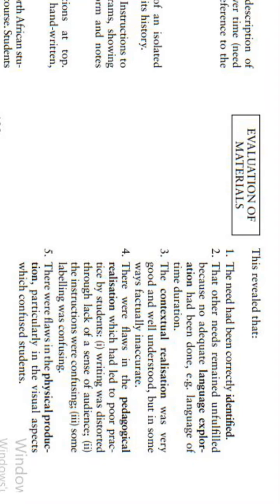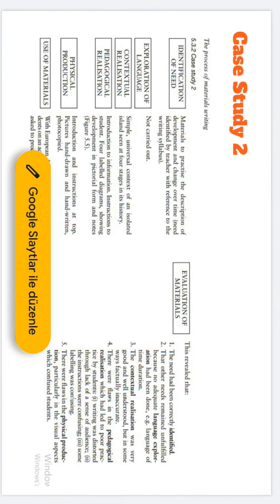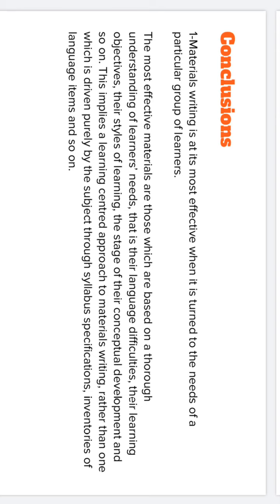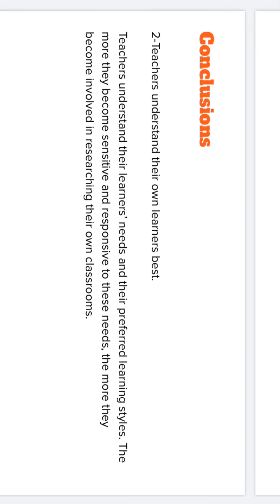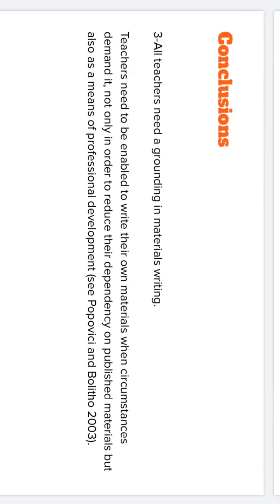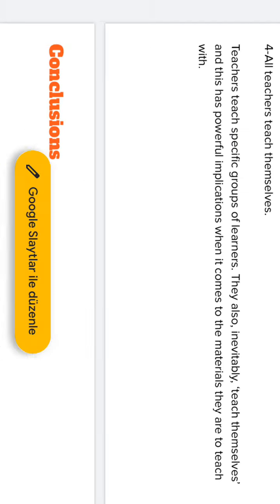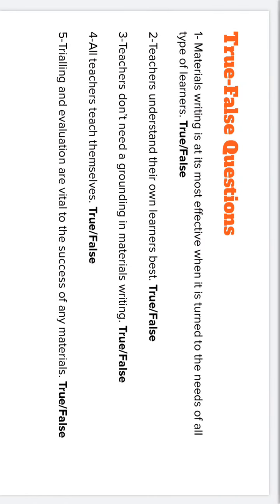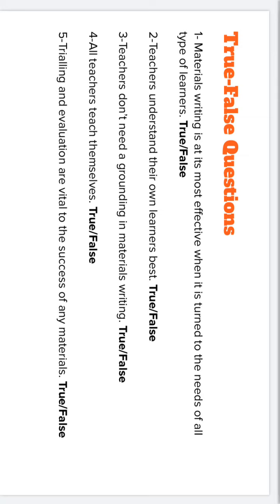Evaluation of Materials and Conclusions